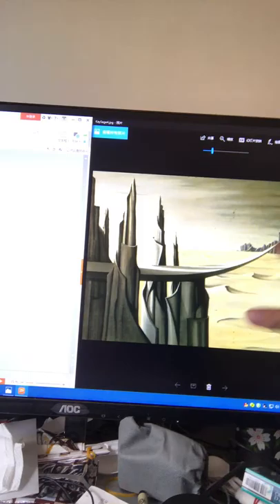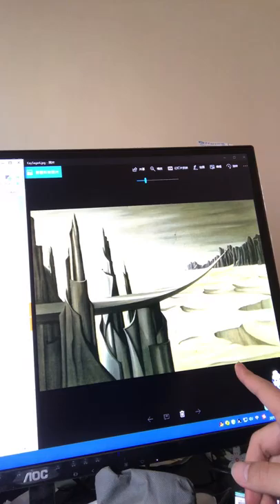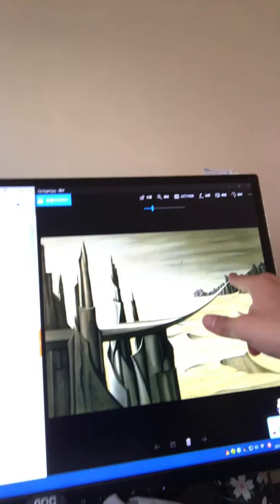Presentation for Kay Sage